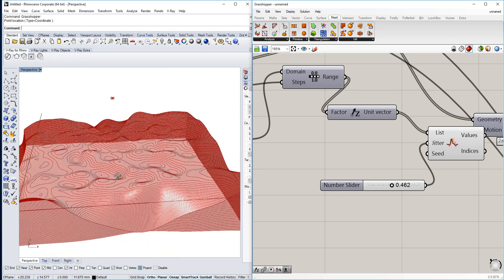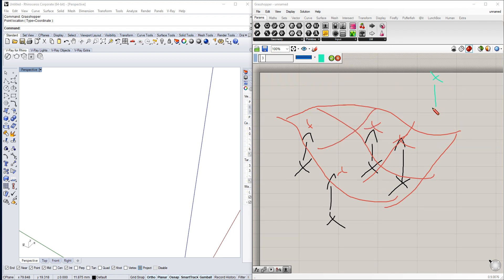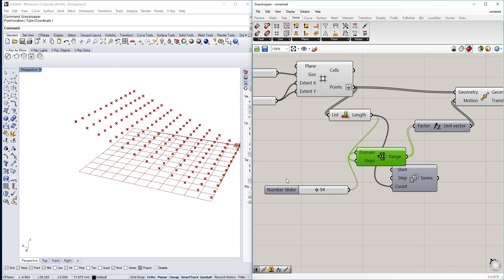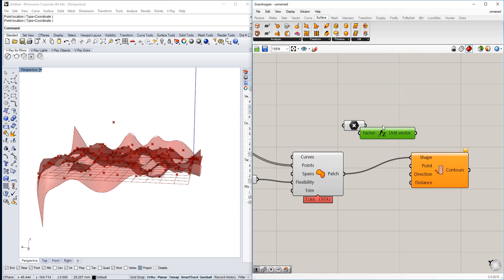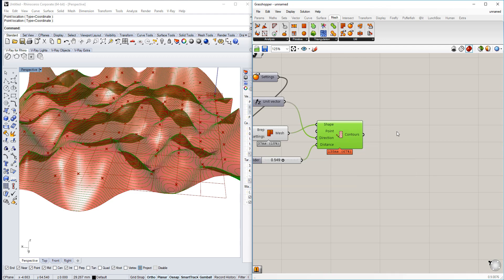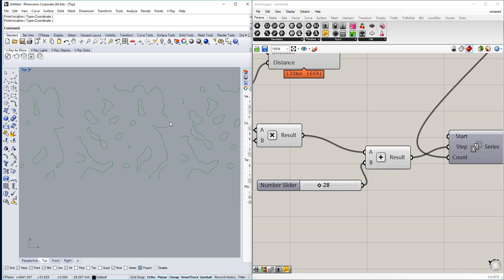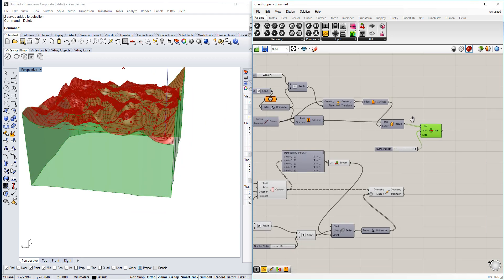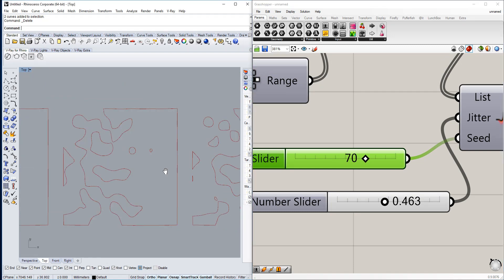Grasshopper Tutorial: Laser cutting random topography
In this tutorial, I show you a guide of how to create a surface with points that can be laser cut directly.